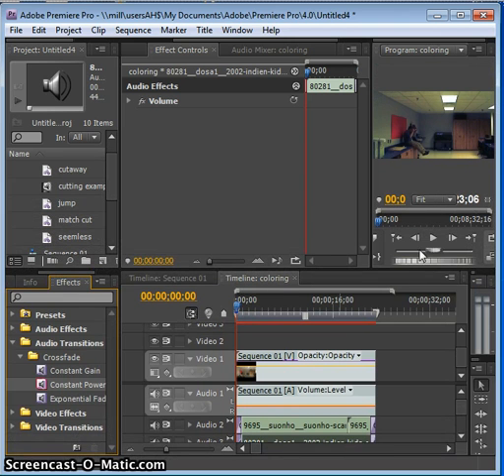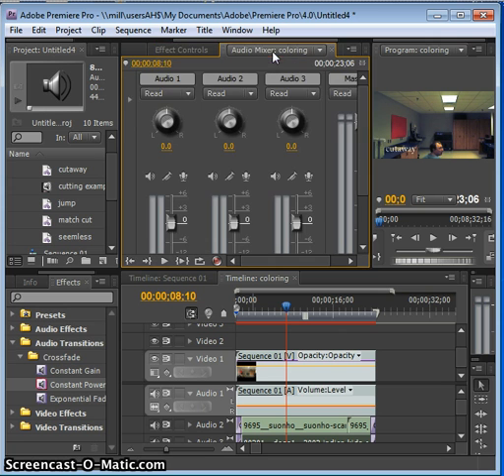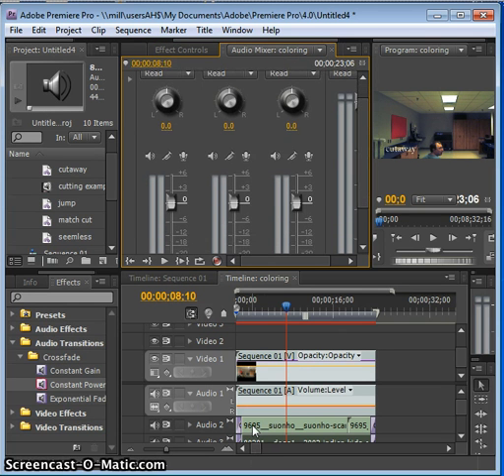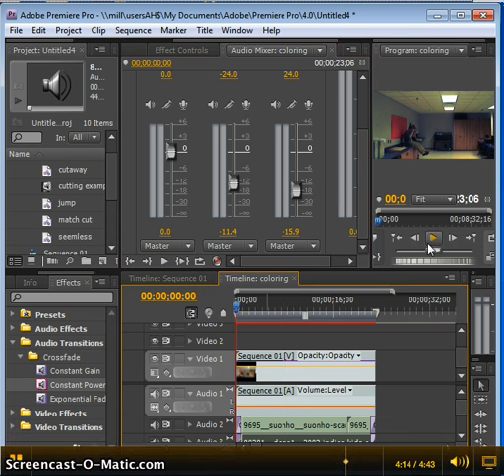premiere working with audio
how to work with audio